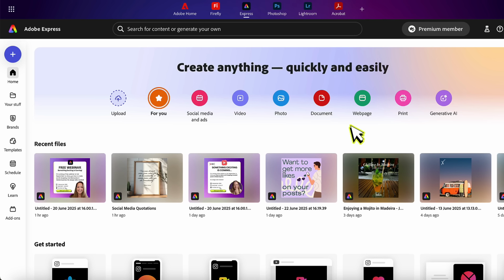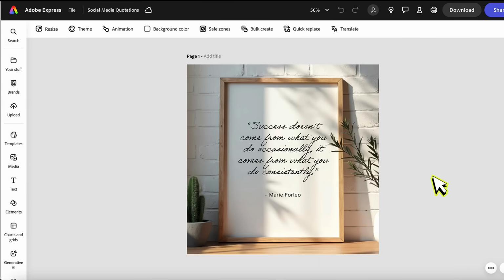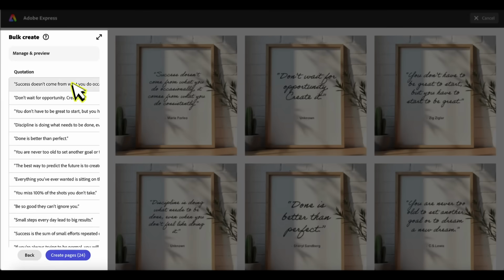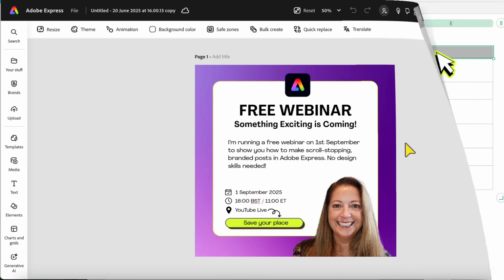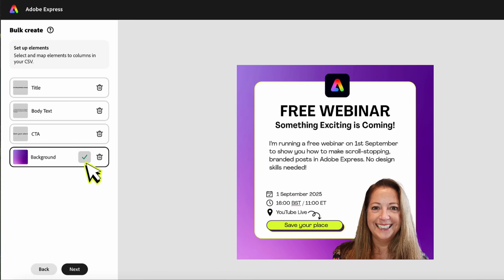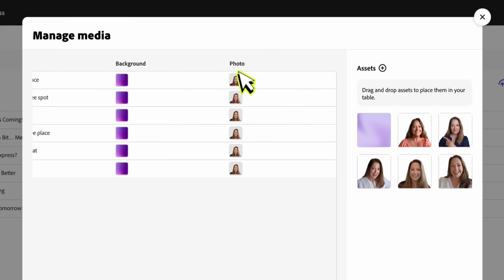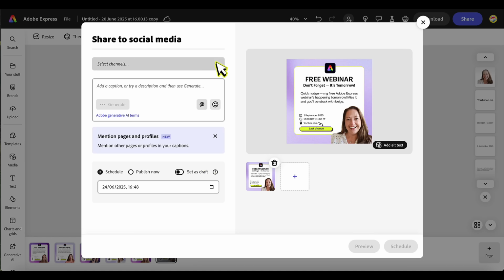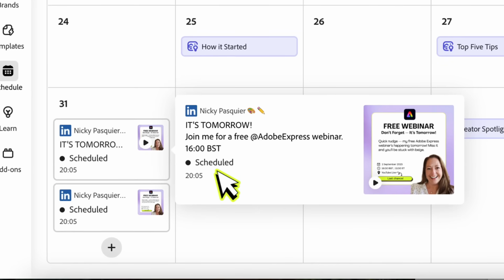Create Bulk Social Media Posts FAST (photos included!) 🚀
If you're a busy entrepreneur like me, then you need to learn how to create more content in less time using Adobe Express bulk creation.

This super-easy hack which will boost your productivity, giving you more time to focus on growing your business.

All you need is a free Adobe Express account, a social media template and a simple spreadsheet.